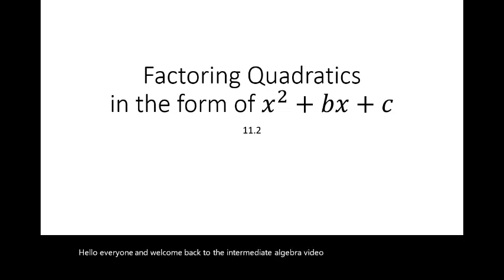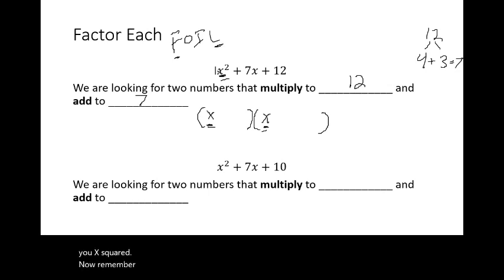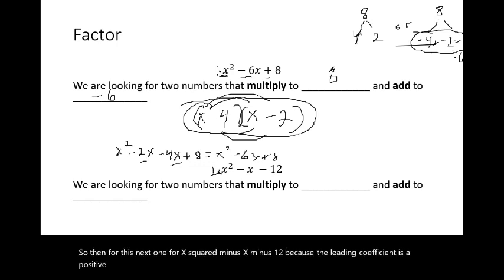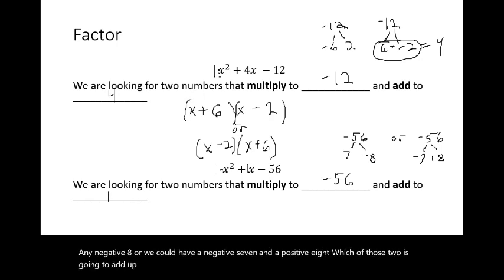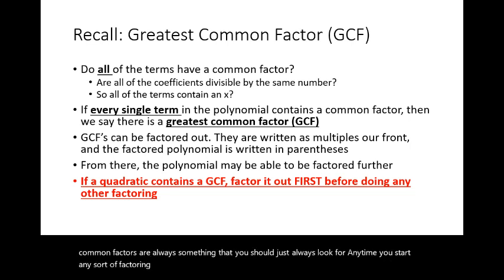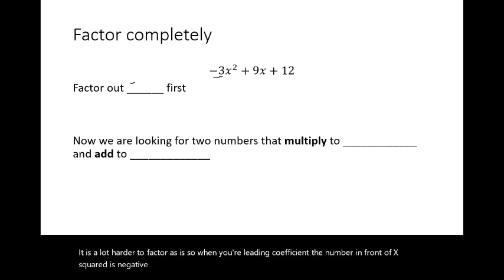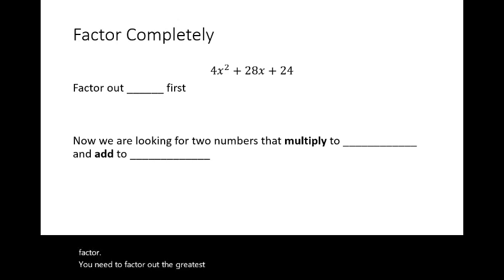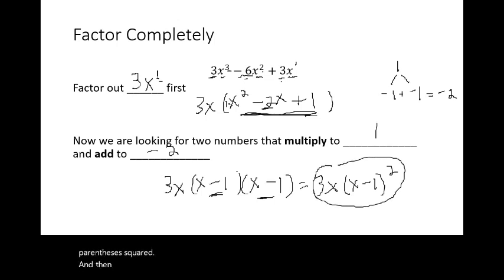Factoring Quadratics in the Form x^2+bx+c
This is the video lecture for section 11.2 for Math 012: Intermediate Algebra. This is a video on how to factor quadratics where the leading coefficient is positive one.